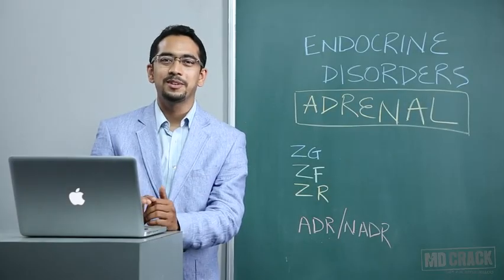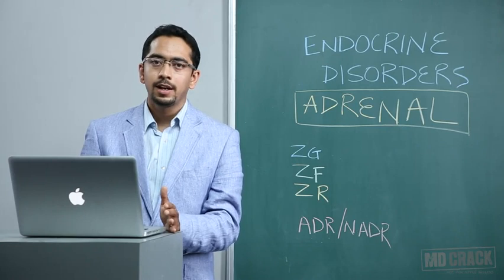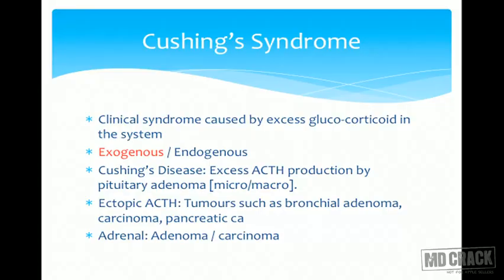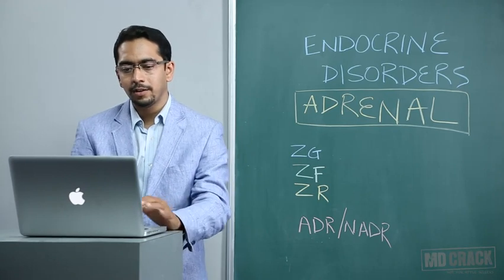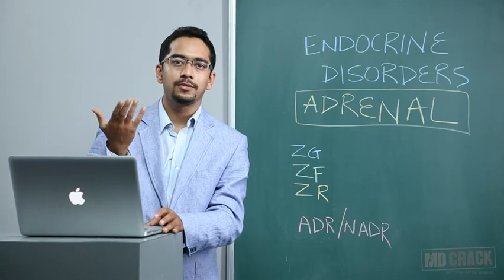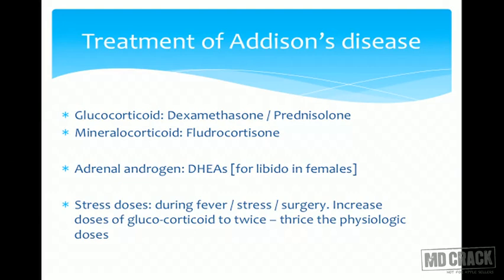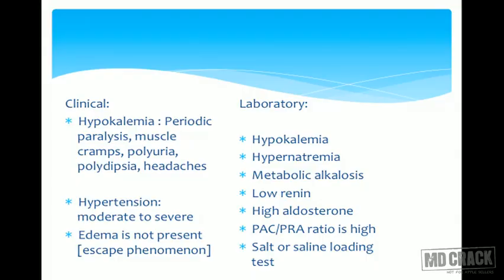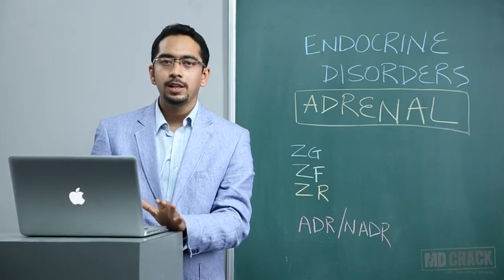MEDICINE: ADRENAL DISORDERS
In this video of MEDICINE: ADRENAL DISORDERS following concepts are discussed:
Adrenal gland:
Cortex related disorders
Medulla related disorders
Adrenal hormone regulation chart

Cushing's syndrome
Addison's disease
Hyperaldosteronism
Phrochromocytoma

Clinical features
Diagnosis
Treatment